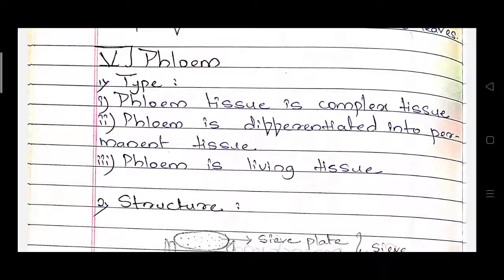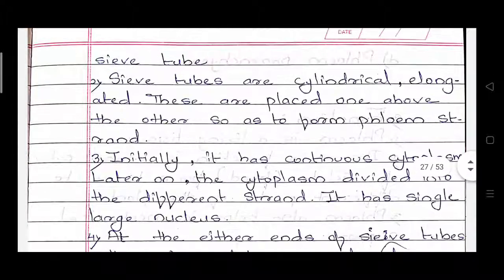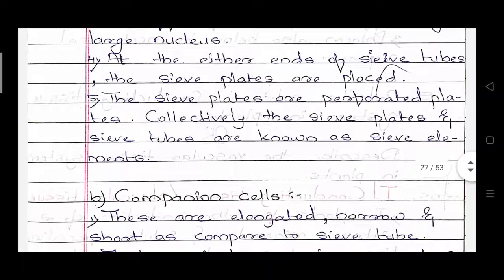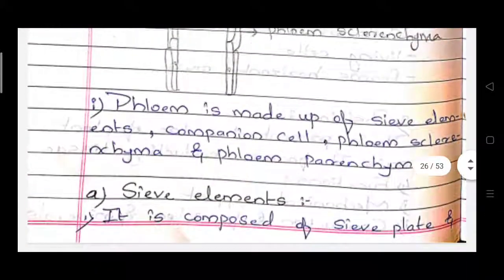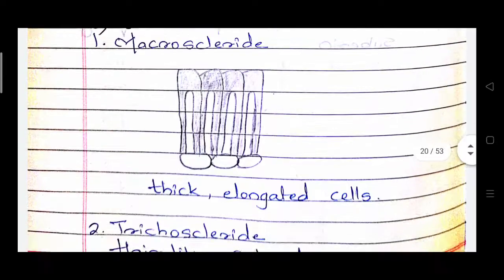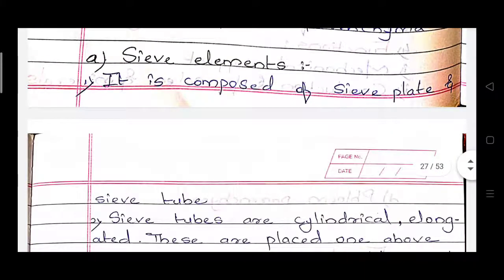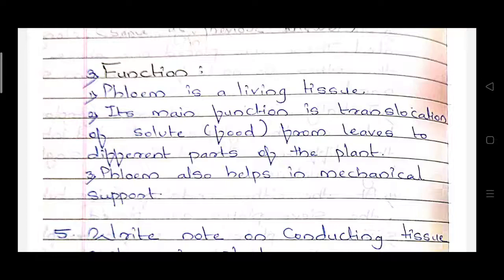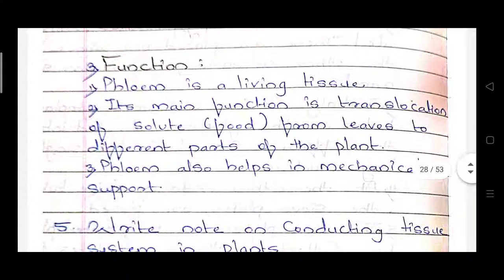Sy Botany paper II unit 1 anatomy: mechanical tissue system- phloem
Mechanical tissue system - phloem